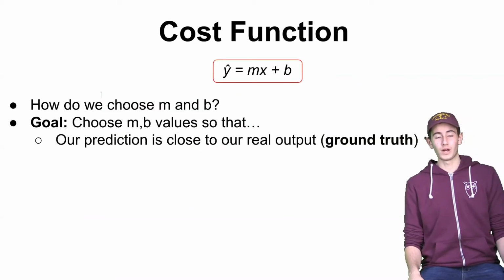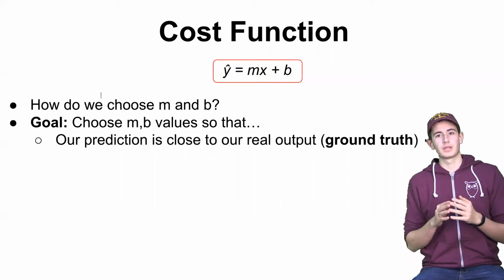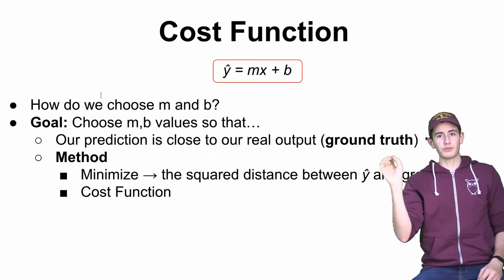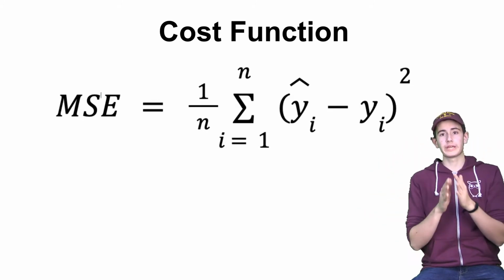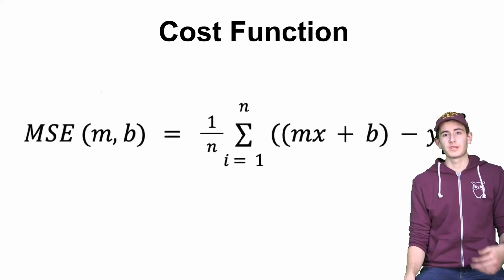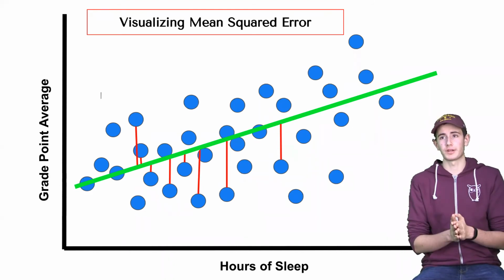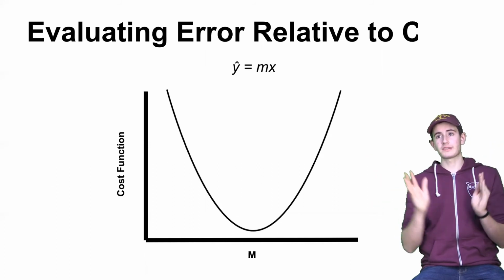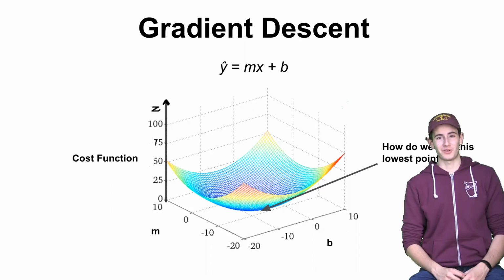Intro to Gradient Descent for Linear Regression